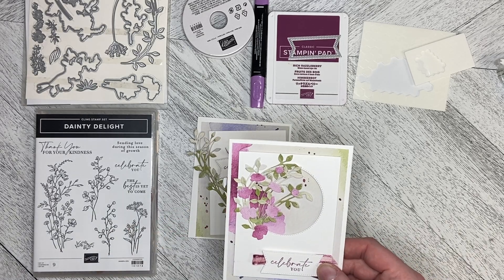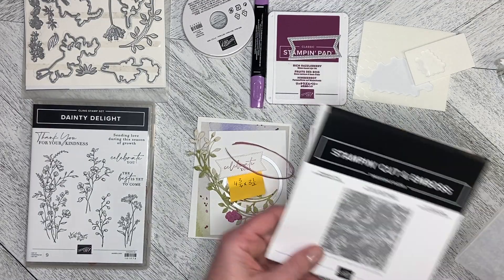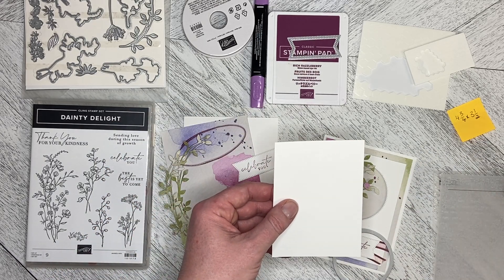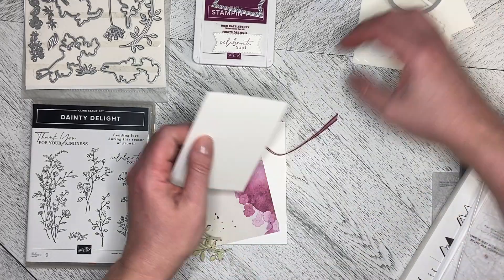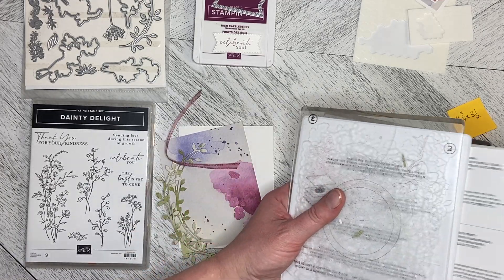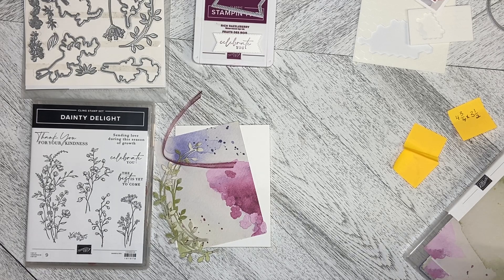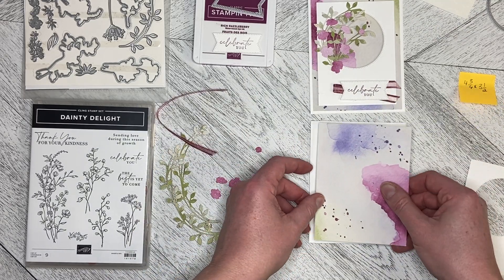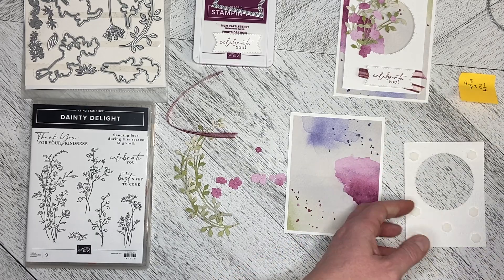Dainty Delight Suite Celebrate You card ideas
The Dainty Delight bundle gives you so many ways to create beautiful cards.